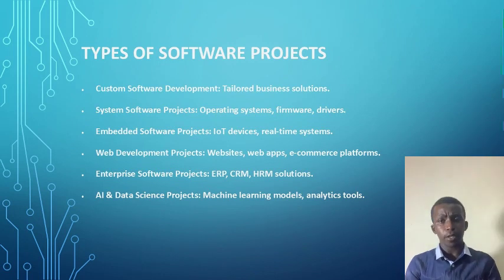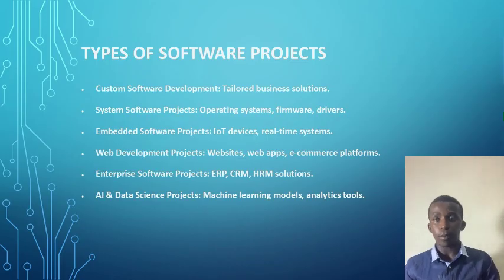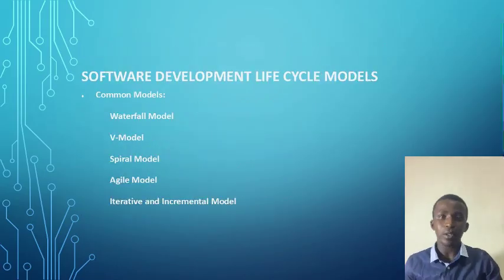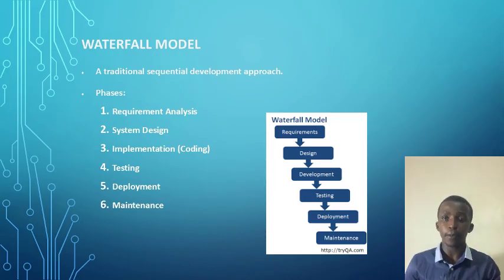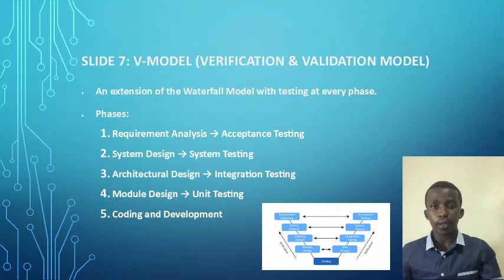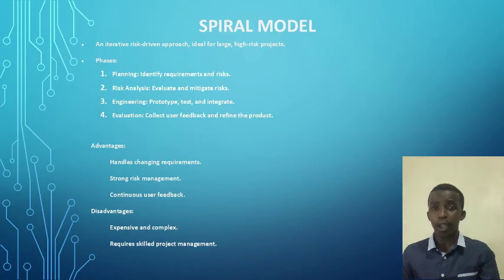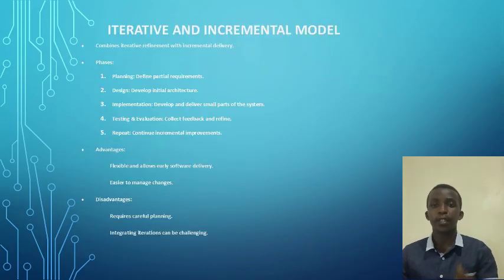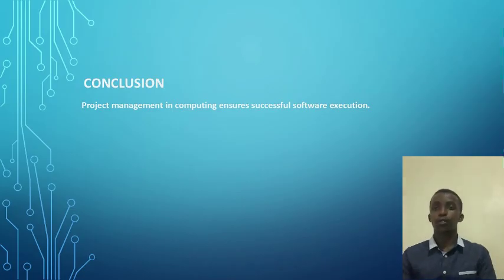Software project management ￼